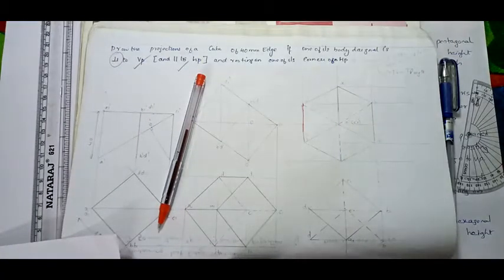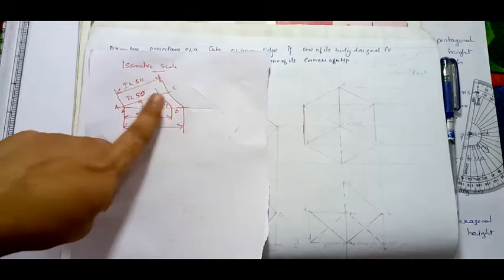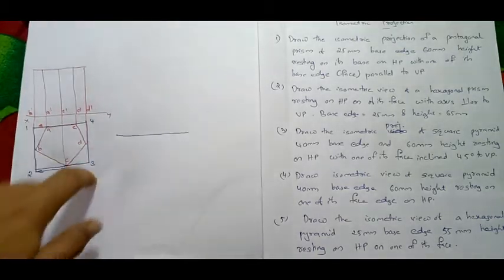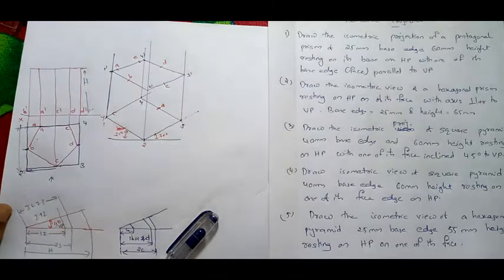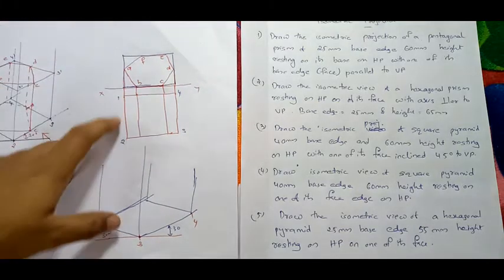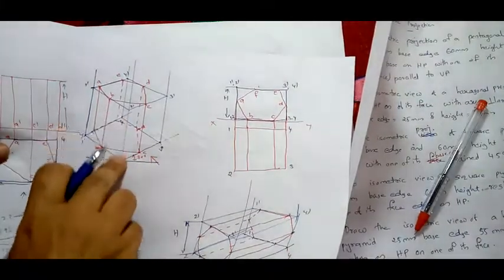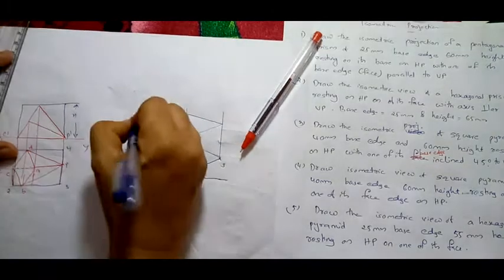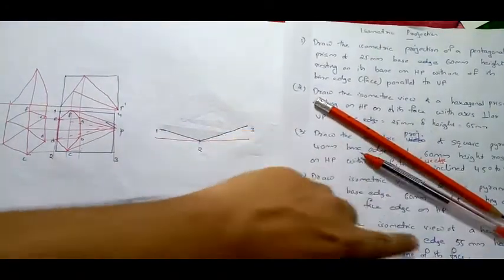Engineering Graphics : - Isometric Projection 1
Isometric Projection of Prisms and Pyramids